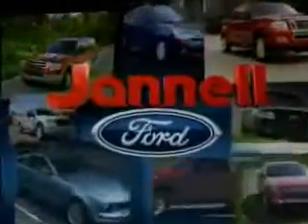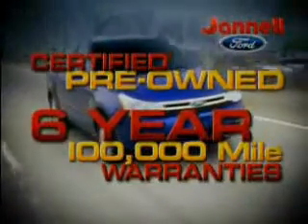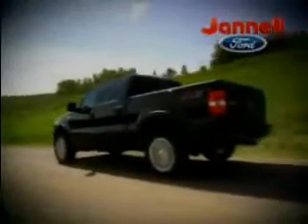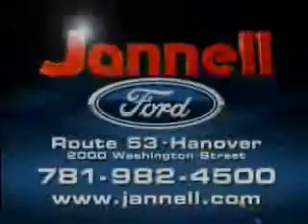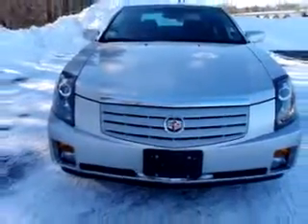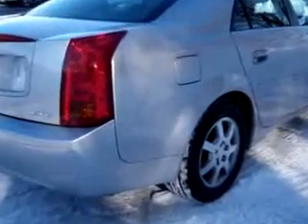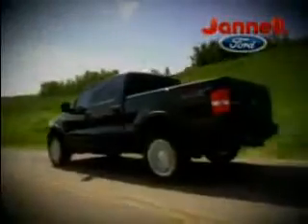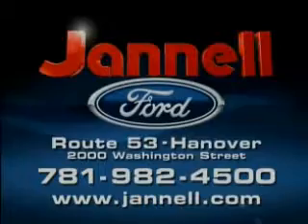SOLD - 2006 Cadillac CTS High Feature Jannell Ford Inc.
2000 Washington ST.,Rte.53

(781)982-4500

2006 Cadillac CTS High Feature

 36,441 Miles

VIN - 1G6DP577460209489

Check out this Silver 2006 Cadillac CTS High Feature, equipped with a 6 Cyl. engine  and an automatic transmission with  only 36,441 miles. Enjoy an impressive 27 miles to the gallon on this great car with features like Power Sunroof, OnStar Communication System, Leather Upholstery, Side Air Bag System, Tilt Steering Wheel, Cruise Control, Climate Control, and much more. Enjoy the drive and have peace of mi...